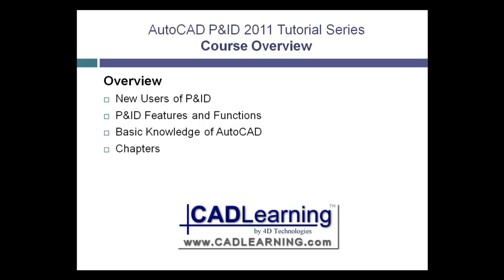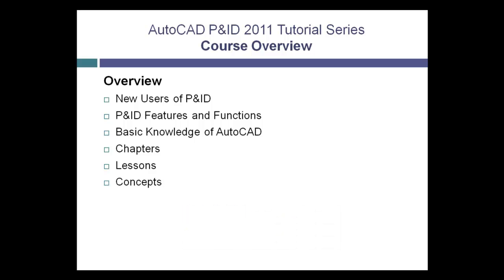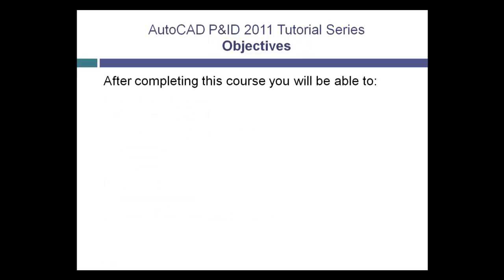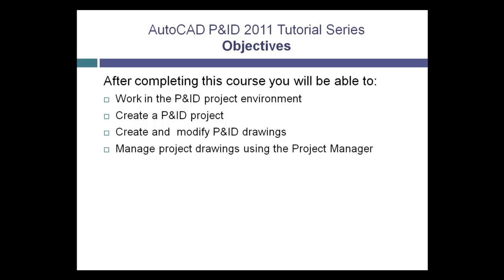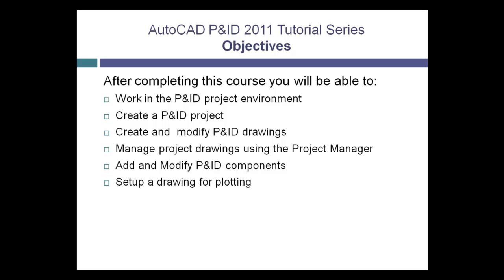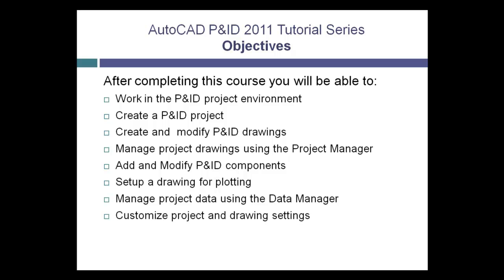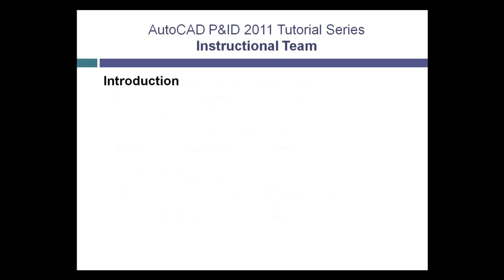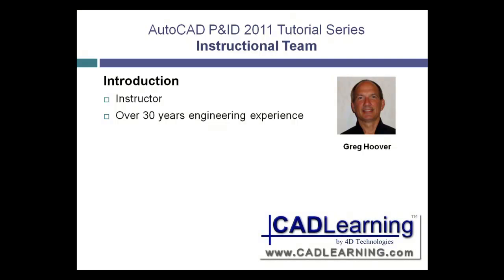AutoCAD P&ID 2011 Course Introduction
Introducing the CADLearning Video Tutorial course for the Autodesk, AutoCAD P&ID 2011 plug-in.